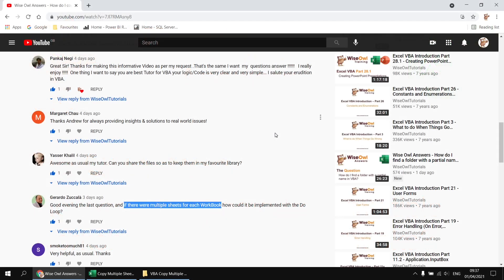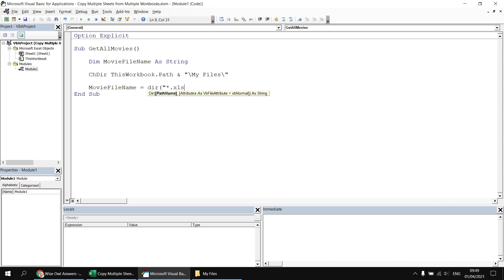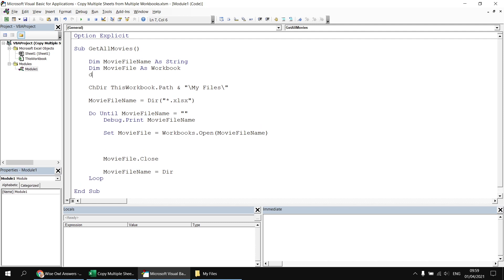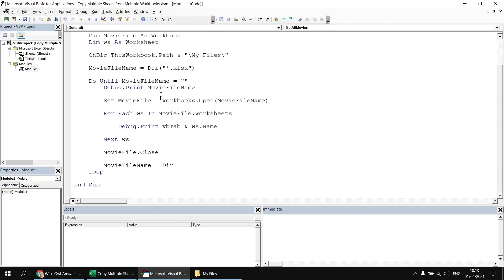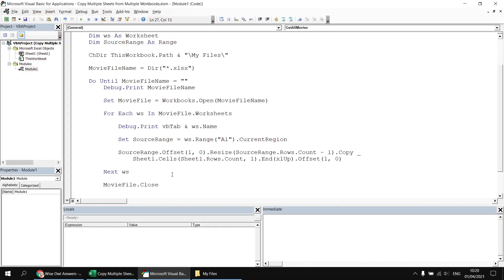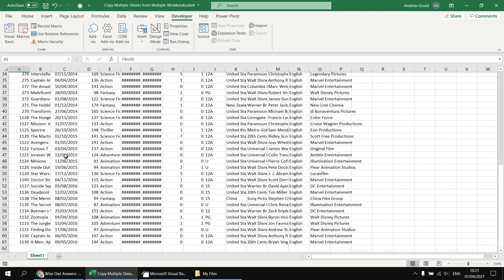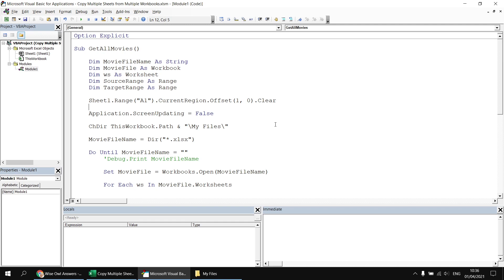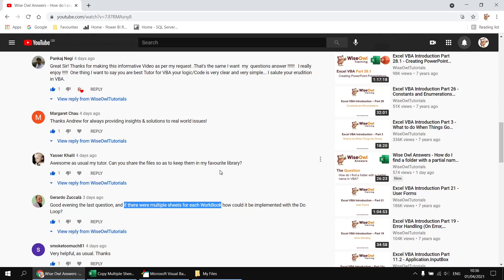Wise Owl Answers - How do I copy data from multiple worksheets in other workbooks?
This video explains how to loop through the Excel files in a folder, opening each one in turn then looping through the collection of worksheets in the workbook and copying the data from each worksheet into a master list in another workbook.

Chapters
00:00 The Question
01:16 Finding an Excel File in a Folder
03:11 Looping Through Excel Files in a Folder
04:01 Opening and Closing Each Workbook
05:18 Looping Through Worksheets
06:28 Copying the Data Rows
09:22 Setting the Destination Range
12:06 Testing the System
12:43 Adding Improvements
15:09 Alternative to Copy and Paste